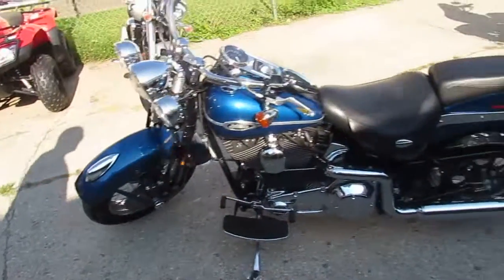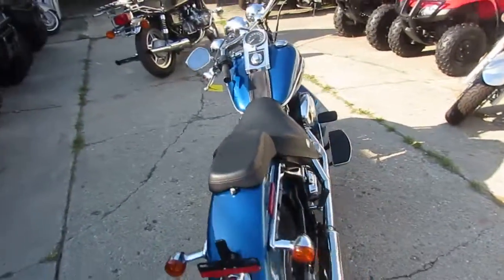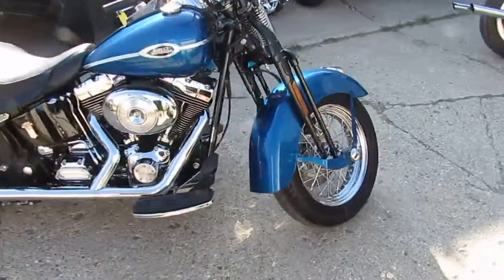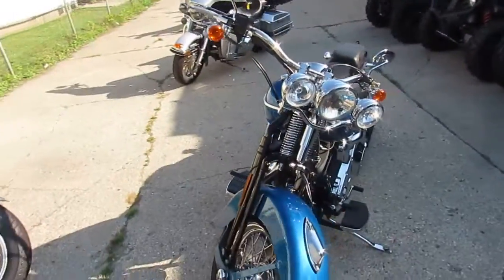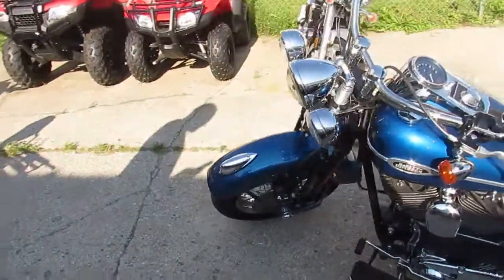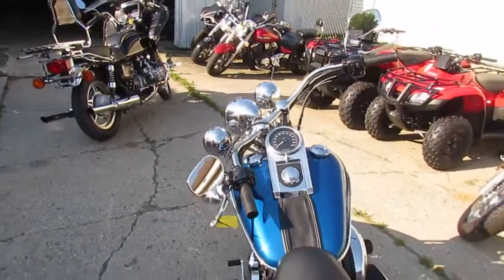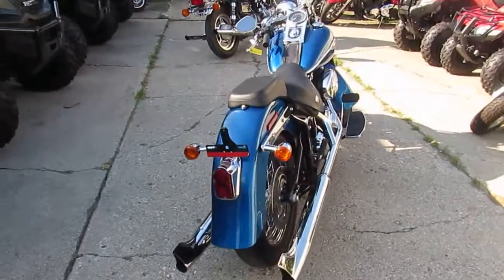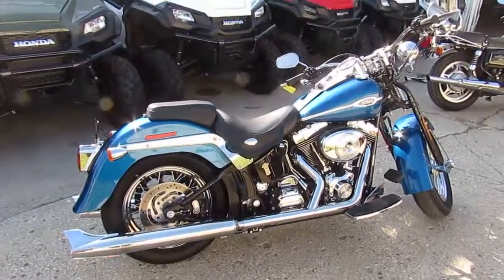2005 Heritage Softail Springer for sale in Michigan $11500 U3508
2005 Heritage Softail Springer for sale in Michigan $11500